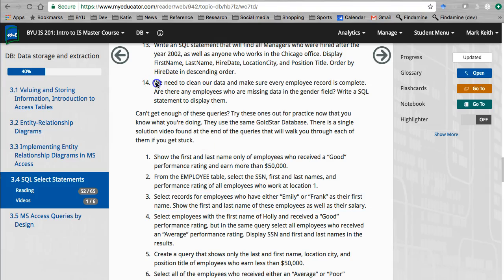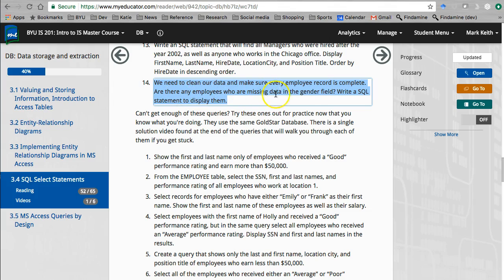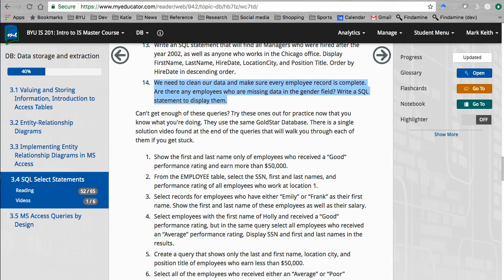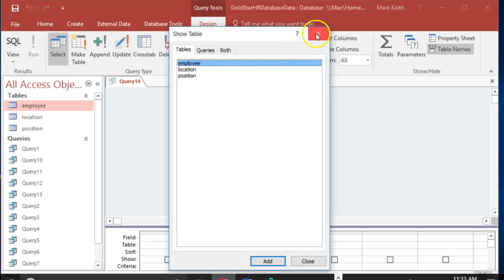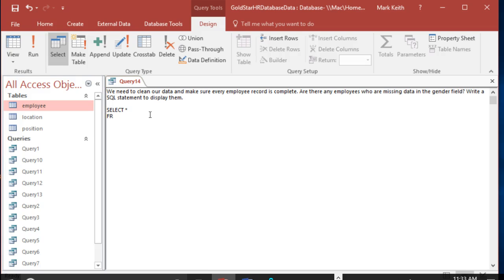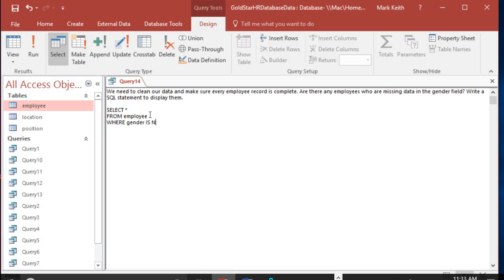Learn QL: Query 14: Null values IS NULL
This playlist is used in two of my books:
1. Introduction to Information Systems

2. Data-Mining Projects and Database Essentials